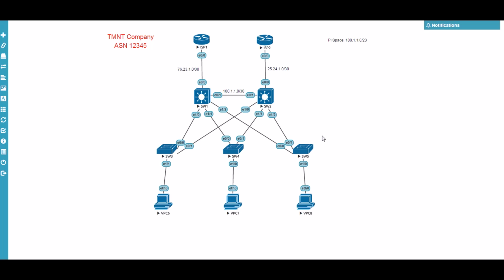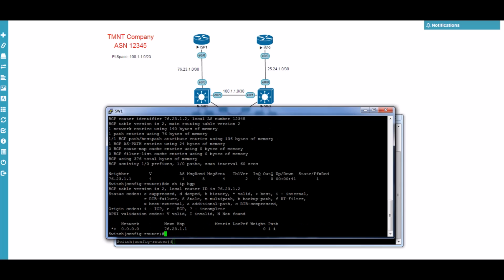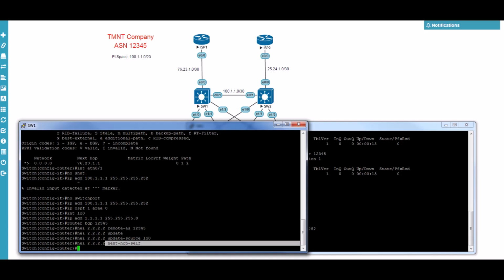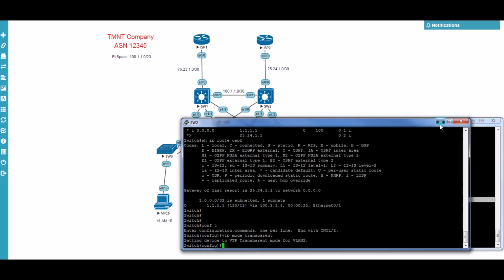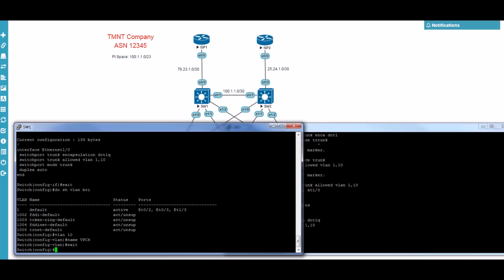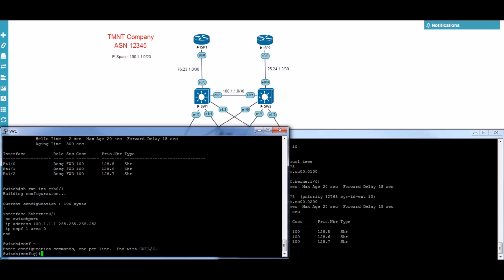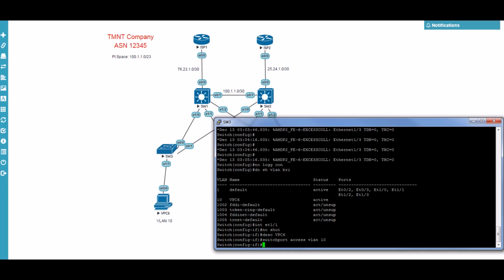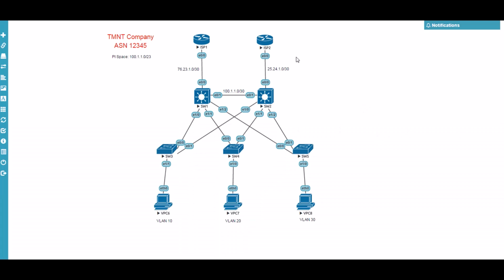Cisco Collapsed Core with BGP, HSRP, OSPF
In this video, we show how to configure a simple cisco network using bgp, ospf, hsrp.